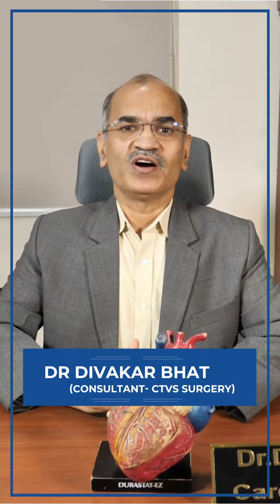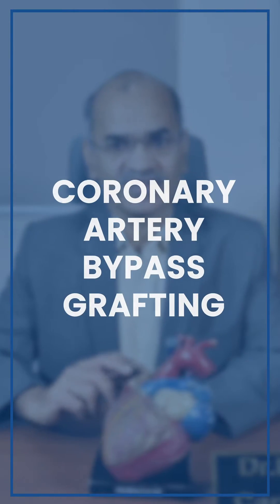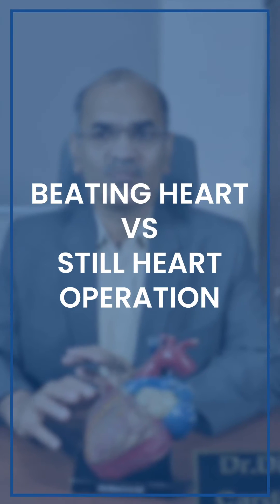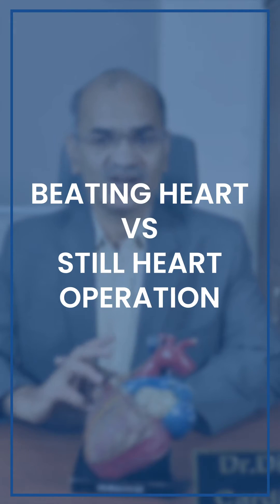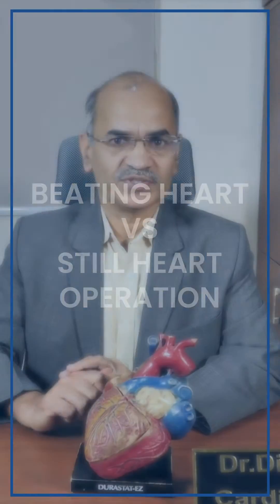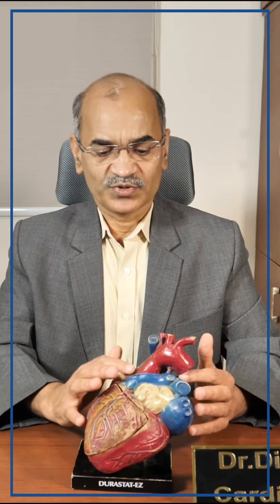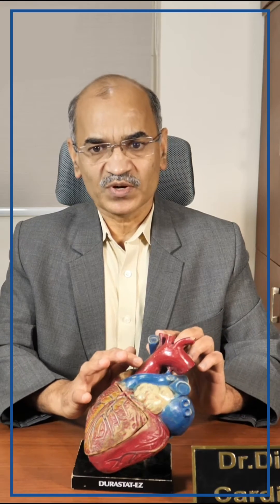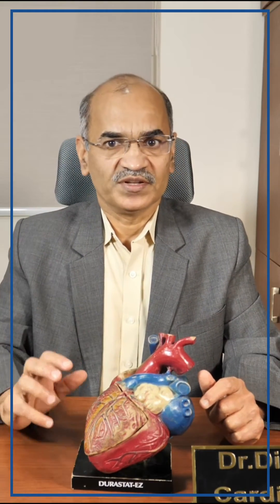Still Heart Operation | Dr. Divakar Bhat | CTVS | Aster RV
Dr. Divakar Bhat, the brilliant mind behind CTVS Surgery at Aster RV Hospital, sheds light on the intricate world of Coronary Artery Bypass Grafting (Bypass Surgery). With expertise and precision, he offers a comprehensive explanation of the Still Heart Operation, also referred to as the non-beating procedure.

Dr Divakar Bhat is among the nation's renowned Cardiovascular and Vascular surgeons. Possessing rich experience in the field, Dr. Bhat is an enthusiastic doctor who has made a mark for himself in the field. Highly skilled in his field, Dr Bhat is an excellent team player and a perfect leader when it comes to heading the department.